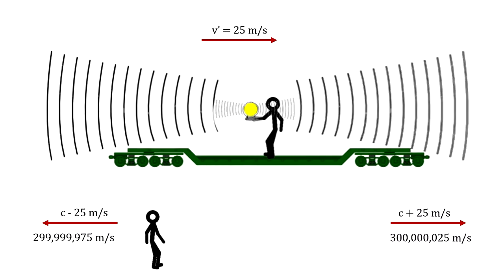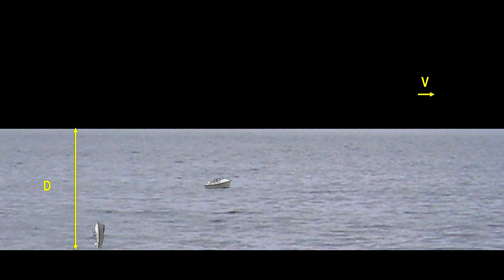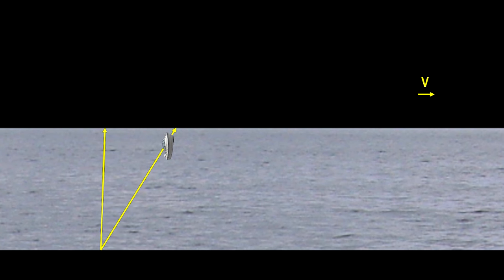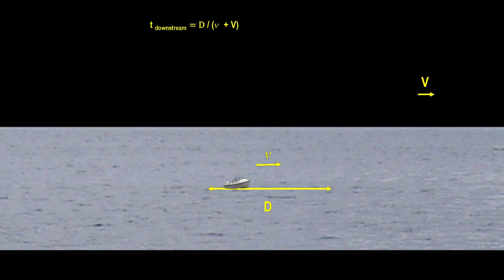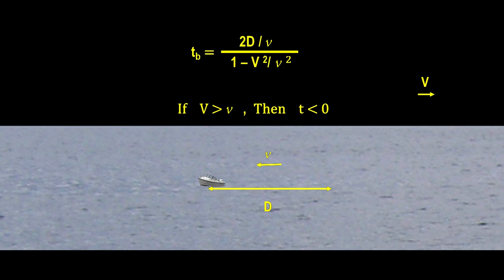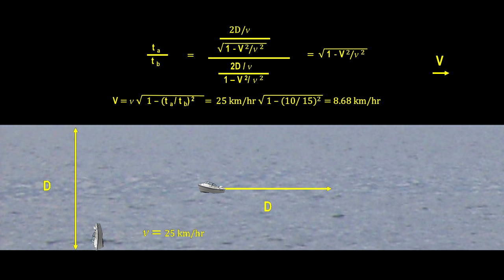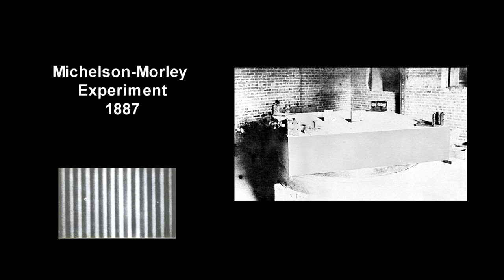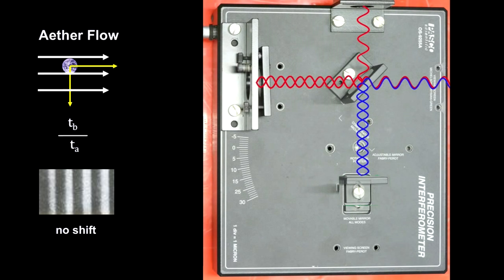Classroom Aid - Michelson Morley experiment xx